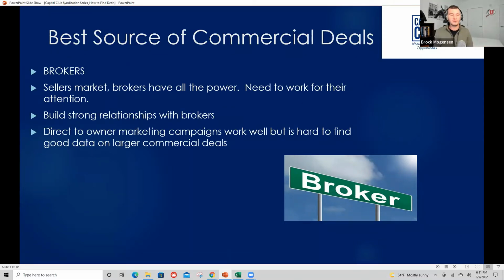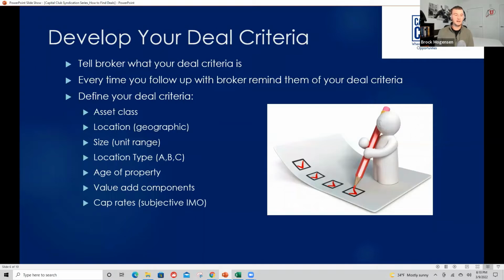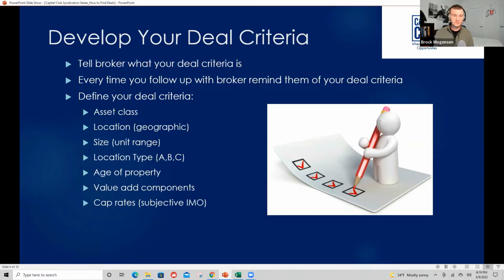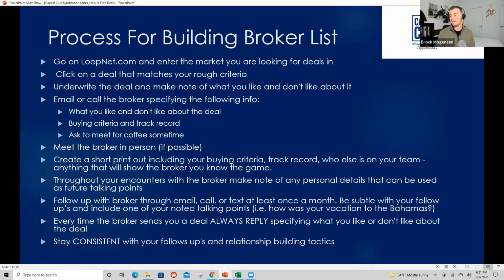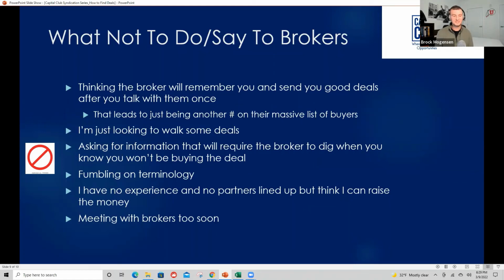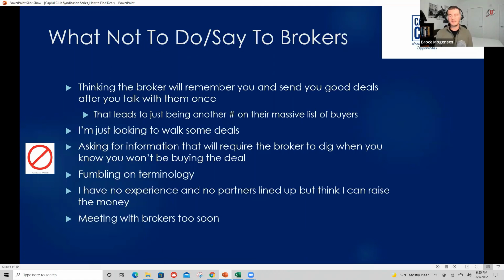How to Find OFF MARKET Real Estate Deals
In this webinar recording, we explain how to find off market real estate deals.  With an emphasis on broker relationships.  These tricks and tips will undoubtedly increase your quality of deal flow!